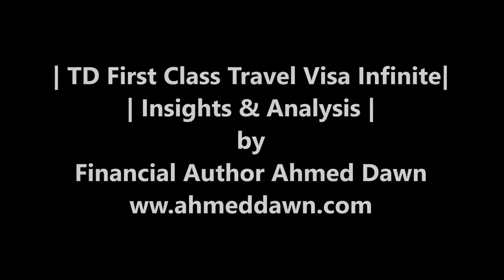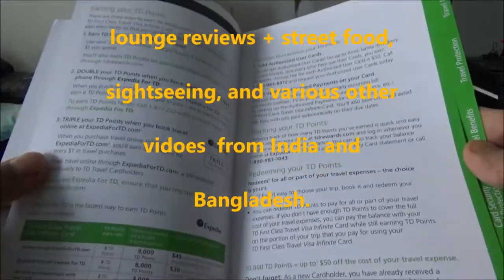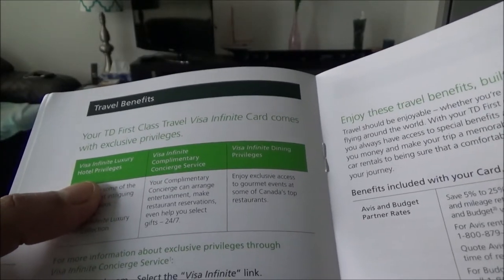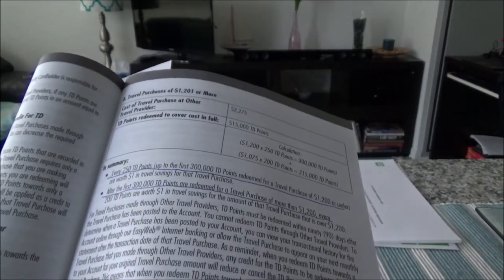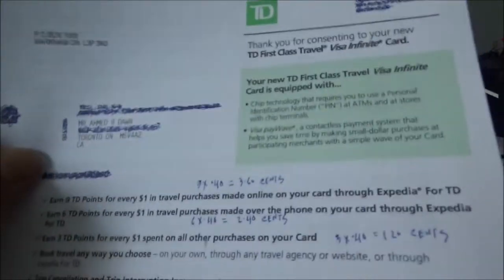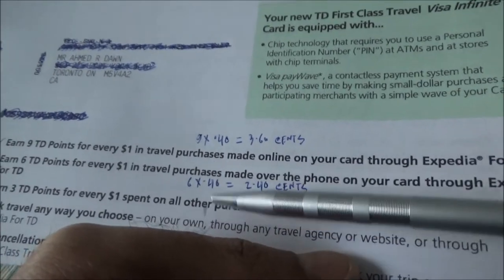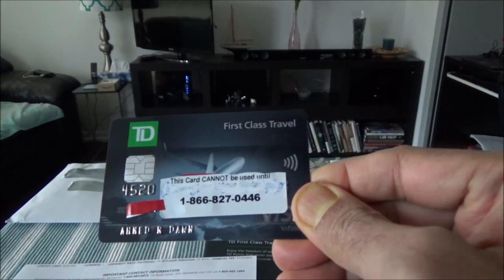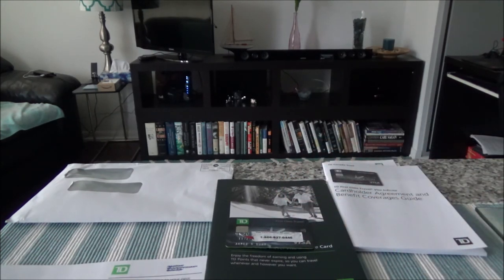Non-Affiliated | TD First Class Travel Visa Infinite Credit Card Unboxing & Review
TD First Class Travel Visa Infinite is a proprietary rewards point travel credit card that offers  3 TD Points for every $1 purchases, 6 points on Expedia for TD phone purchases, and 9 points on Expedia for TD online purchases.

Although this card has 3.6% return on Expedia for TD online purchases, it has a poor 1.2 %  return on every day spending.

It provides various insurances, but does not provide any anniversary bonus or airport lounge accesses.

In this video, I will review analyse TD First Class Travel Visa Infinite Credit Card  and will provide my non-affiliated, unbiased, and honest insights.